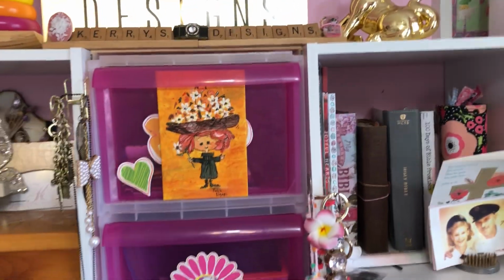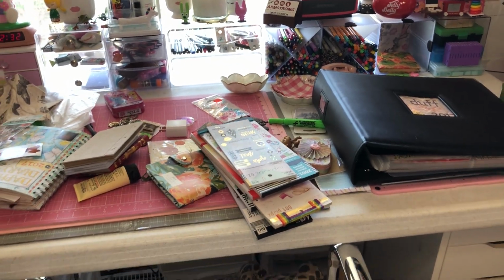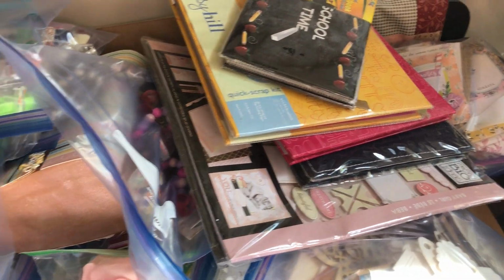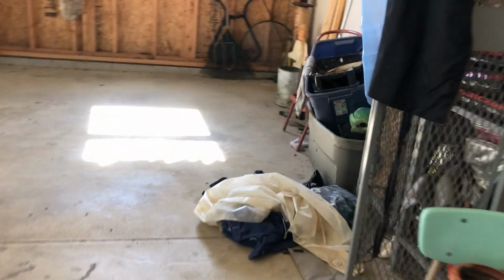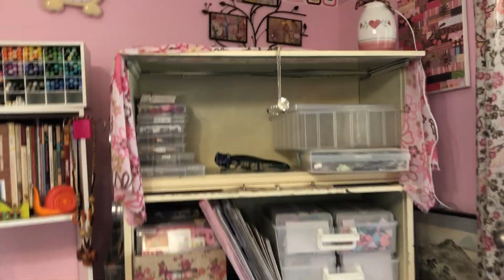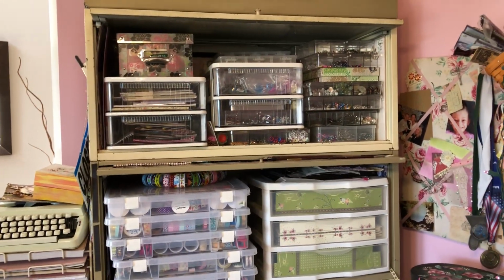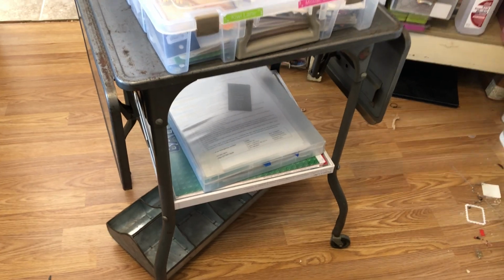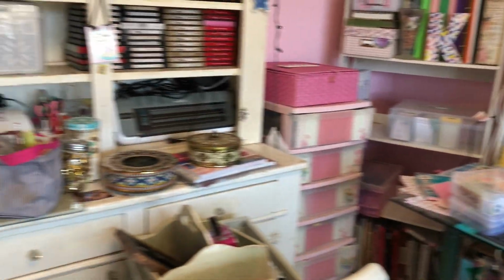Craft Room Change (The Before)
A before of my craftroom